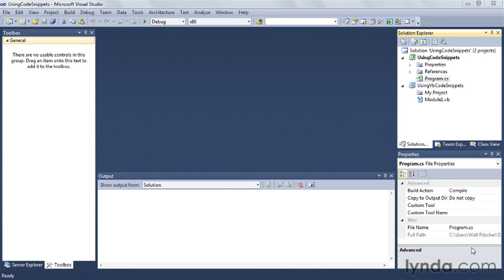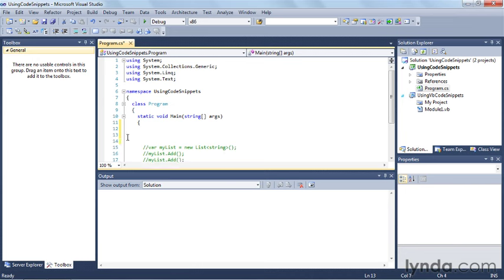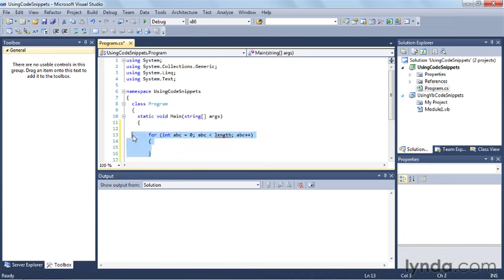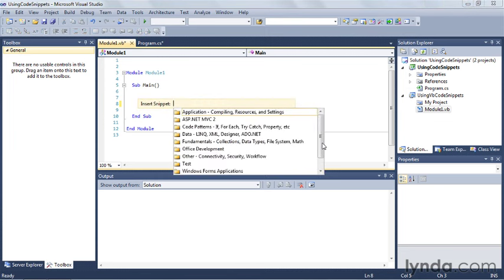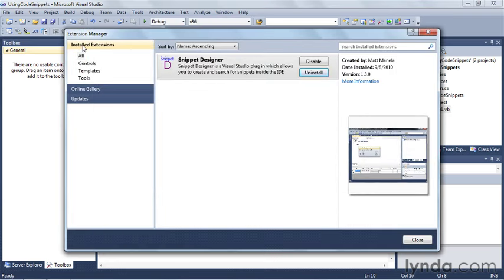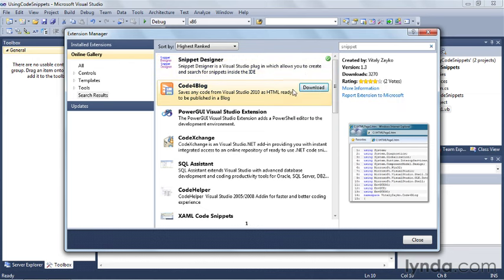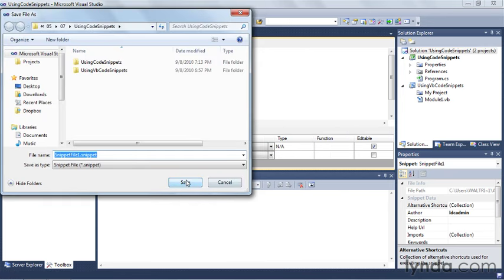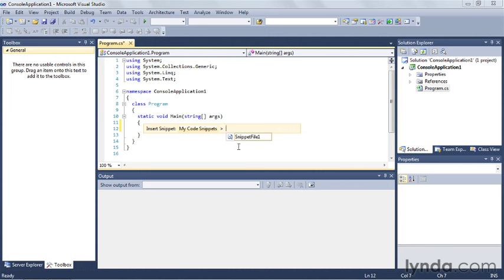Working with code snippets C# visual studio